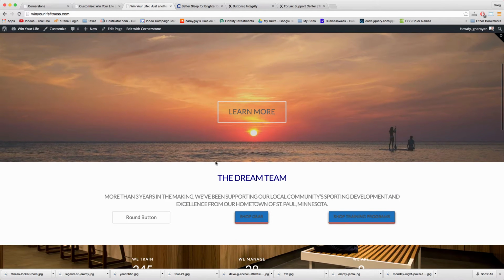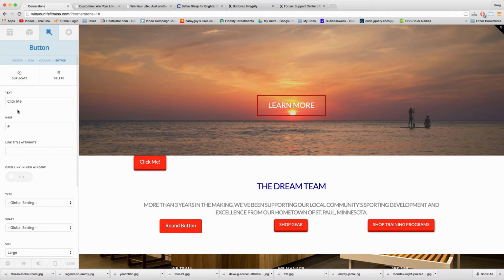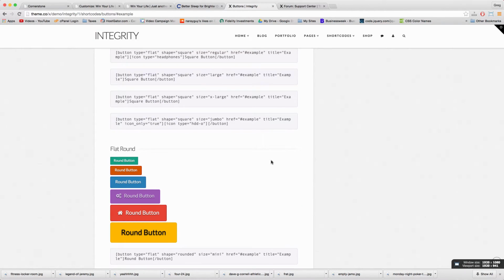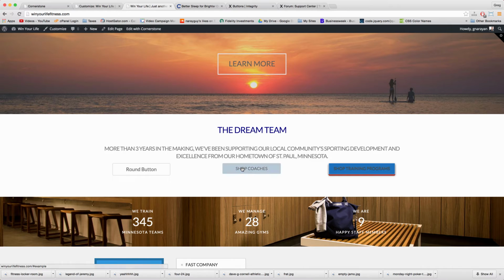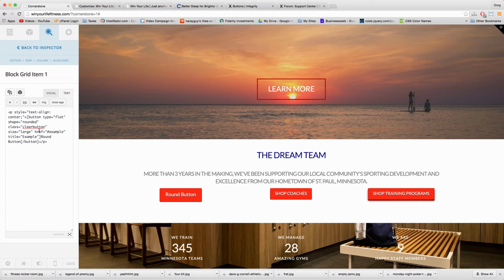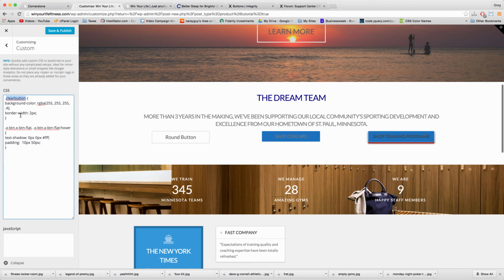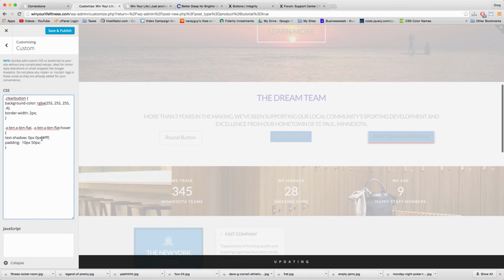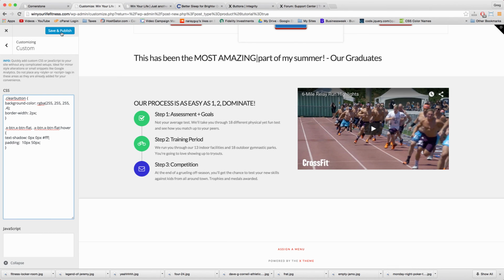Make Custom Buttons in X Theme - WordPress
This took me all freakin' night to figure out, so here finally is a tutorial on how to make custom buttons in your x theme for WordPress.

Get the CSS from the video:

.clearbutton {
background-color: rgba(255, 255, 255, .4);
border-width: 2px;

.x-btn.x-btn-flat, .x-btn.x-btn-flat:hover {
text-shadow: 0px 0px fff;
padding:  10px 50px;